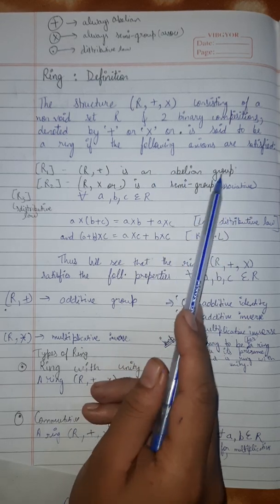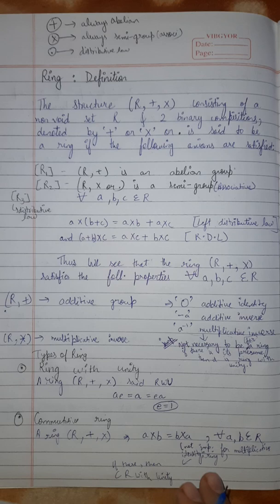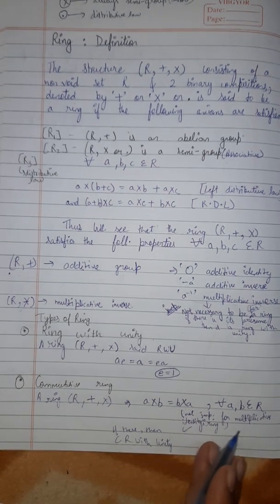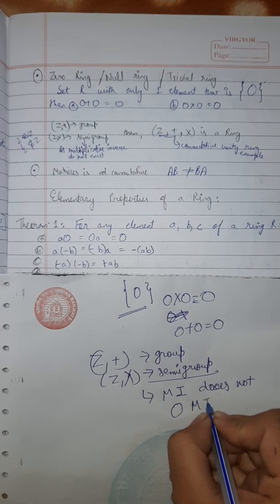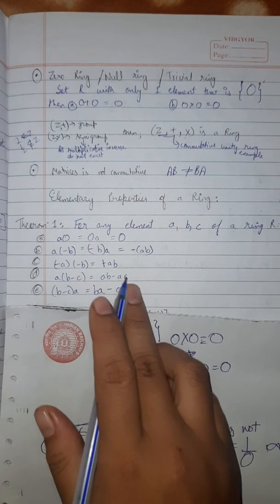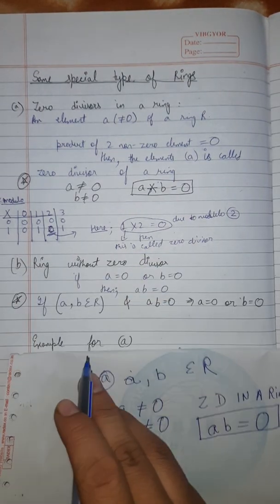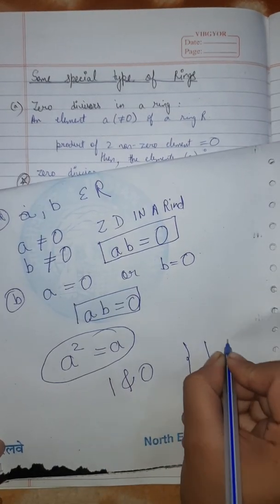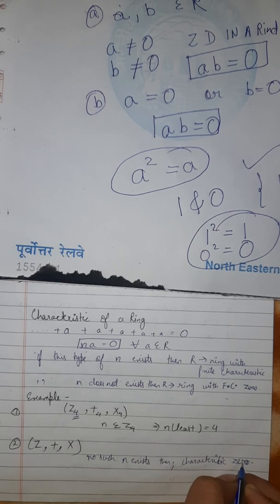Ring Theory Bsc. 2nd year mathematics Algebra.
ring definition,special types of rings.